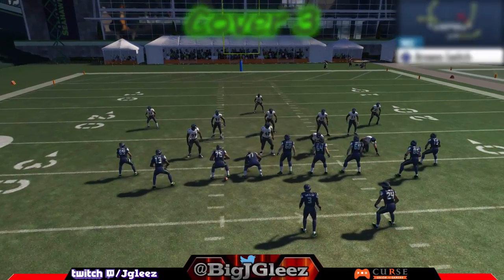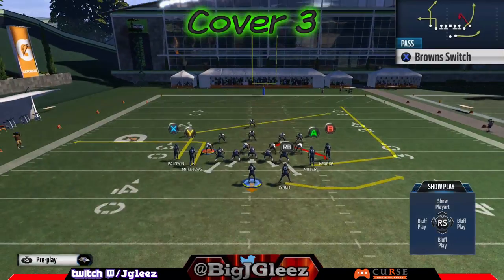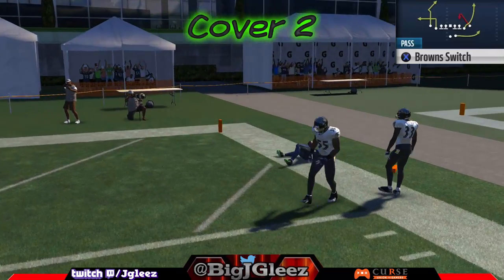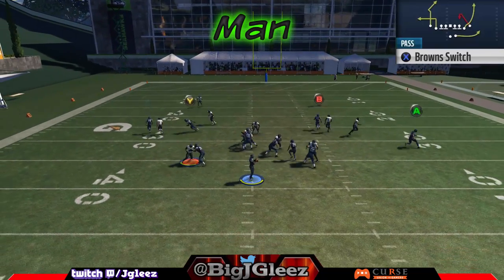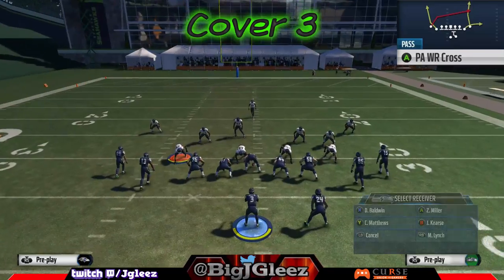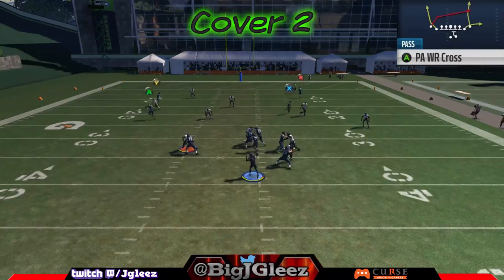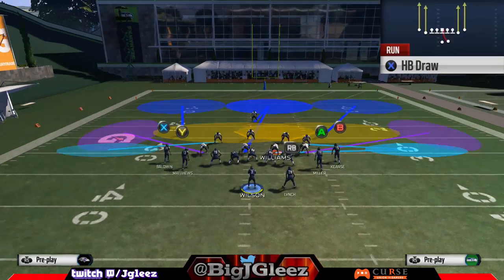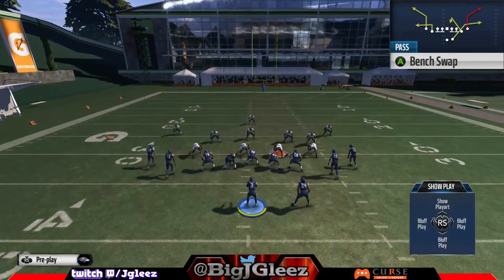Madden 15 Tips: FREE Buffalo Bills eBook Video Series pt 5 | Gun Tight Slots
This free Madden 15 ebook covers all of the best sets and formations in the Buffalo Bills offense. Check out this video for awesome Madden 15 tips, mini schemes and full offensive break downs. This Madden 15 offensive guide is awesome and no joke!

FREE backgrounds and wallpaper for video game streaming and YouTube videos

INTRO MUSIC CREDITS BELOW...